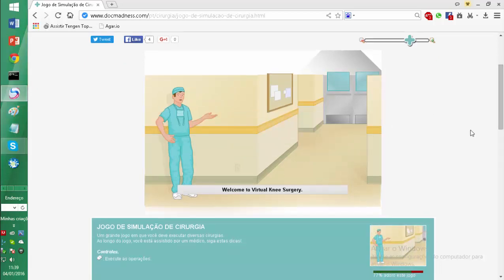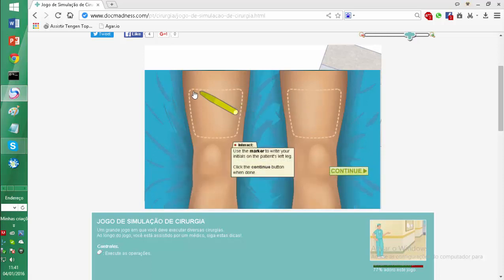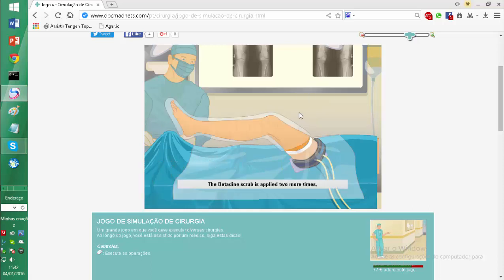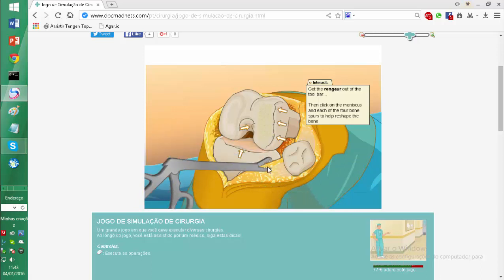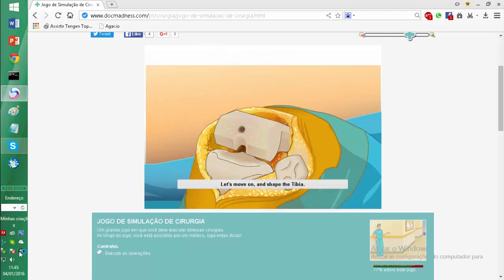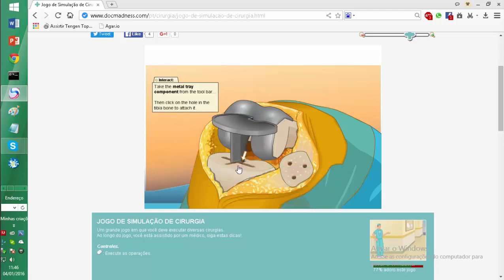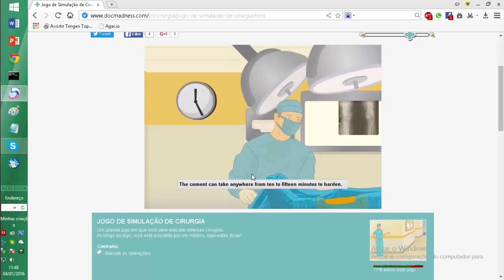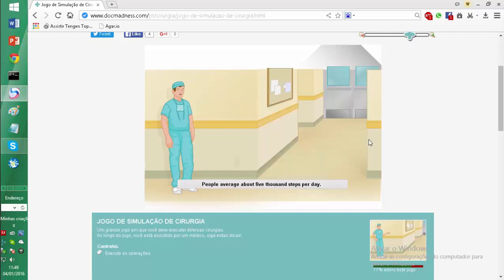jogando simulador de cirurgia (cirurgia na perna)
musica de fundo: star-wars-imperial march(goblins fom mars)